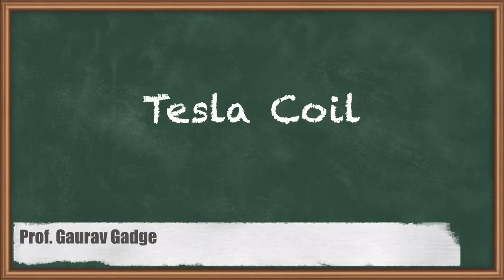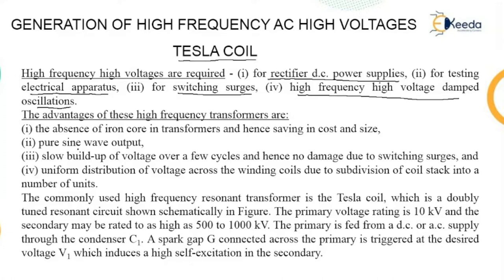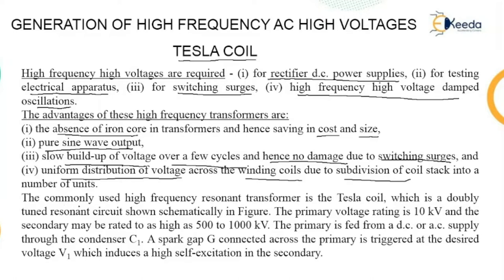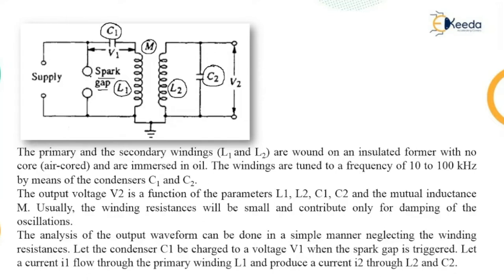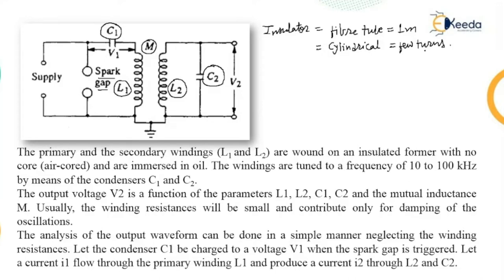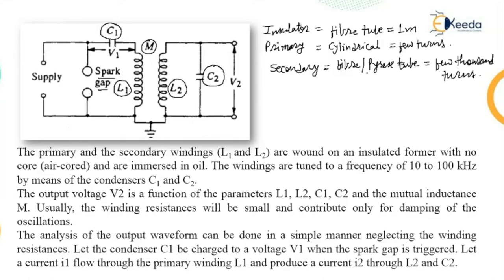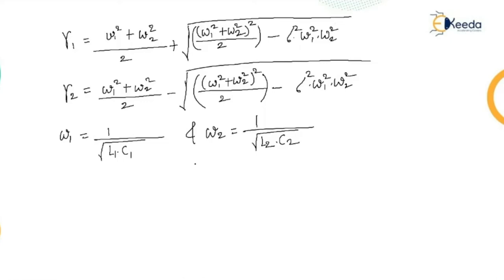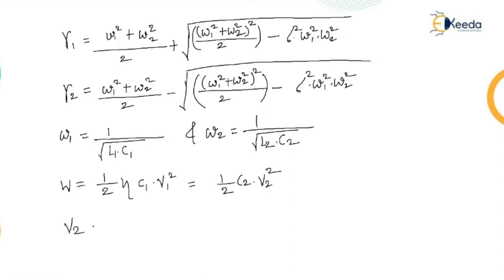Tesla Coil - Generation of High Voltage and High Current - High Voltage Engineering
Video Name - Tesla Coil

Happy Learning!